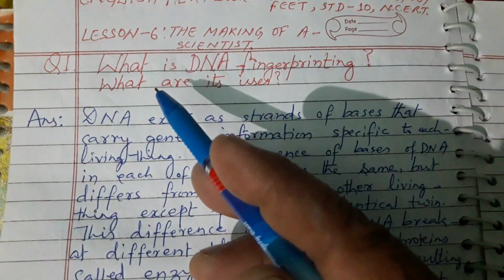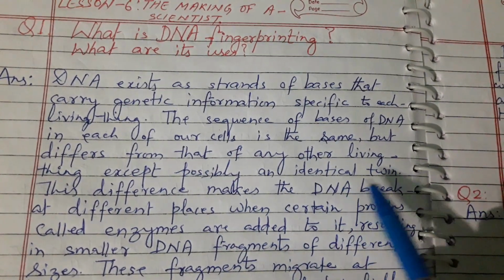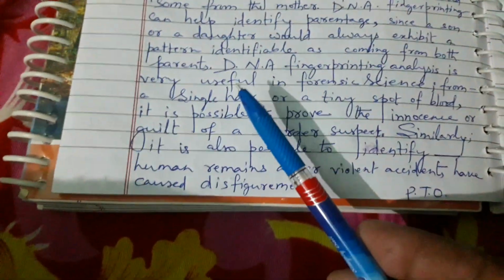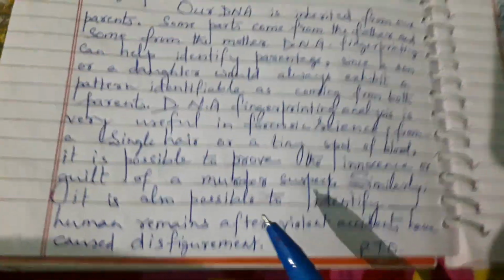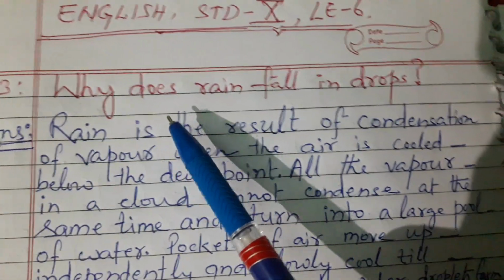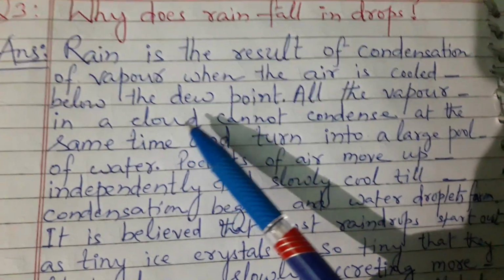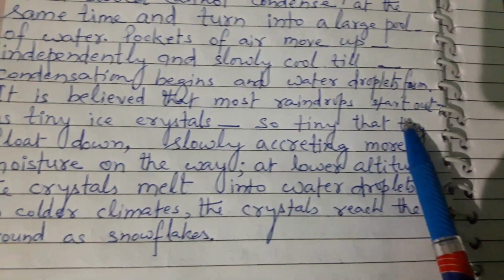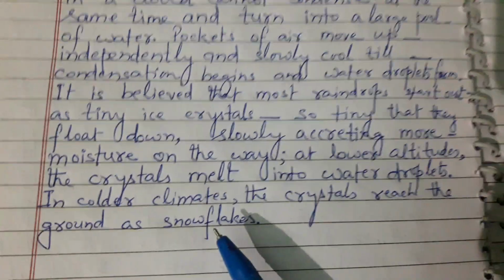English,Std-10,Le-6:The Making of a scientist,Ans of Question no 1,2 &3#